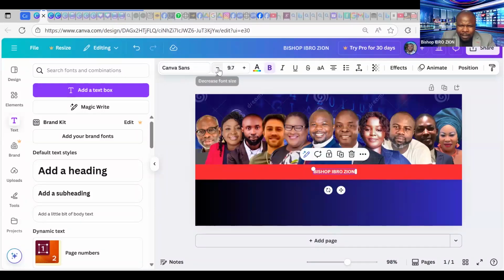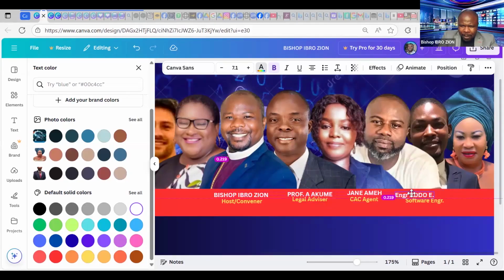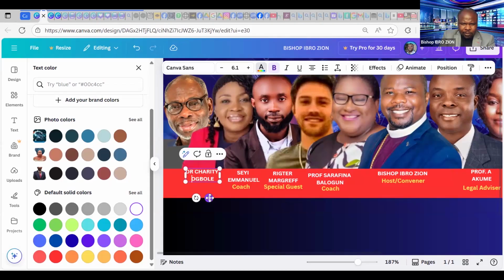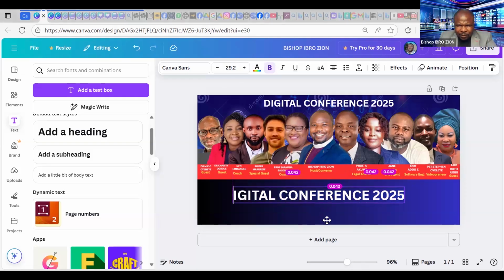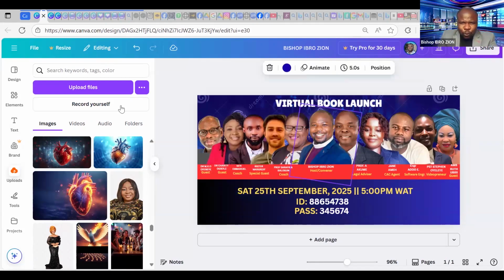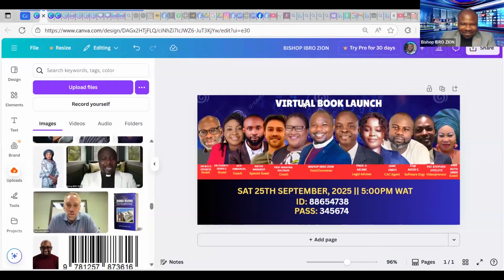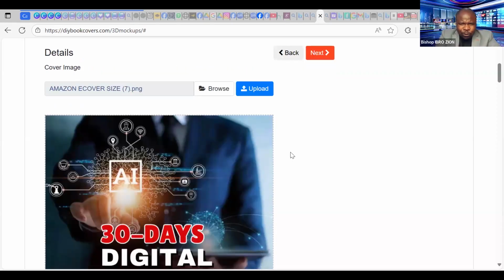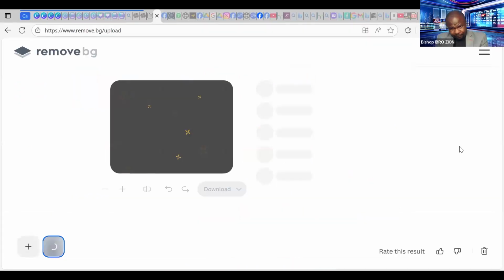HOW TO DESGIN A PROFESSIONAL POSTER IN FEW MINUTES USING CANVA Part C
Welcome to Kingdompreneurs Inc — the hub where faith meets digital innovation, business, and impact. 🚀✨

We are on a mission to empower Christians, especially youths, with the digital skills and entrepreneurial knowledge needed to thrive in today’s world while staying rooted in Christ.

On this channel, you’ll learn how to:
✅ Write & Publish Books that inspire and sell globally.
✅ Create Online Courses that educate, transform, and generate income.
✅ Master AI Tools to save time and expand your reach.
✅ Design Graphics & 3D Mockups for professional branding and marketing.
✅ Edit Videos to produce high-quality content that attracts and retains viewers.
✅ Grow on Social Media & YouTube with proven strategies.
✅ Build Christian Businesses without compromising Kingdom values.

This is more than digital training — it’s a movement to raise Kingdom entrepreneurs who dominate in business, technology, and influence while advancing the Gospel. Whether you’re a pastor, youth, creative, or entrepreneur, this is your home for digital empowerment with Kingdom purpose.

💳 Partner With Us: THE DIGITAL BISHOP COM – 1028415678 – UBA Current Account